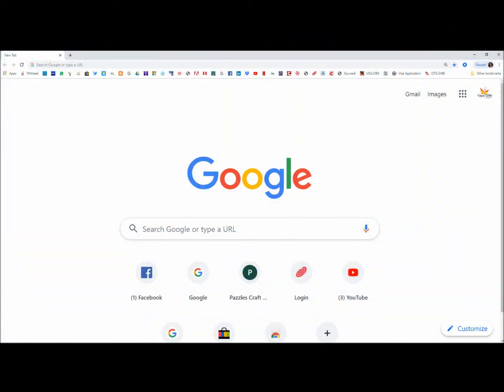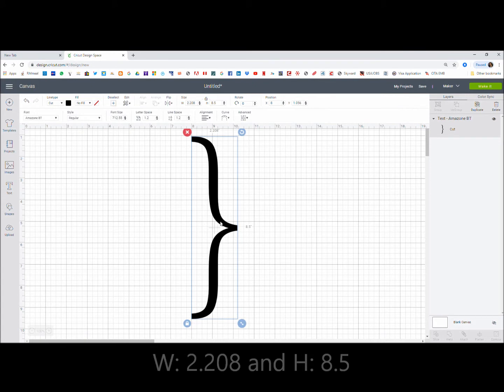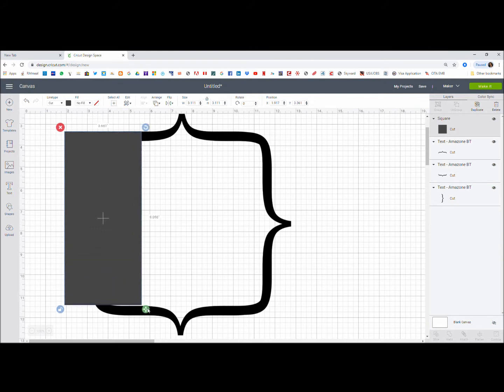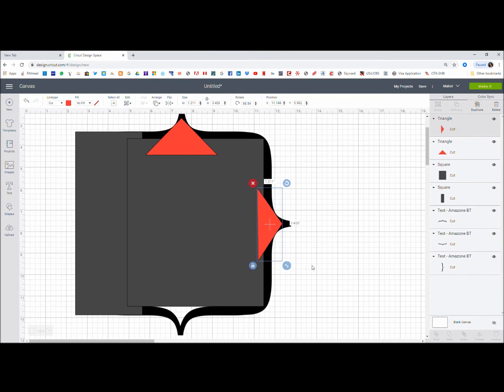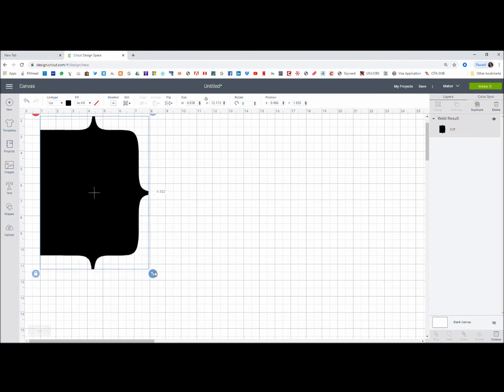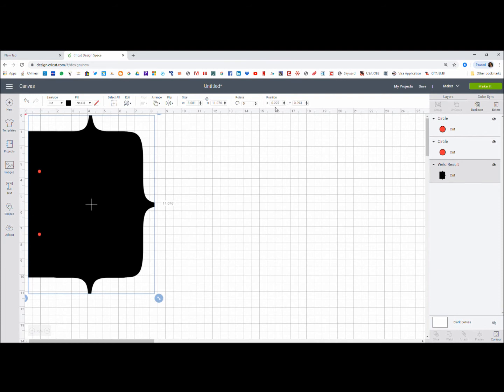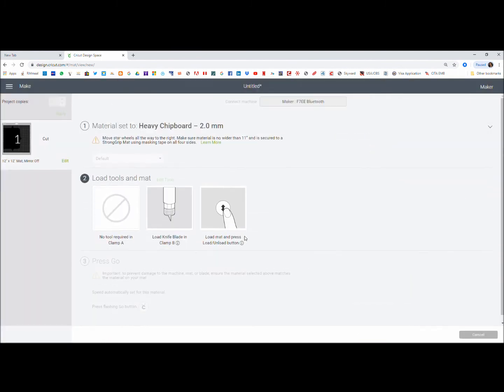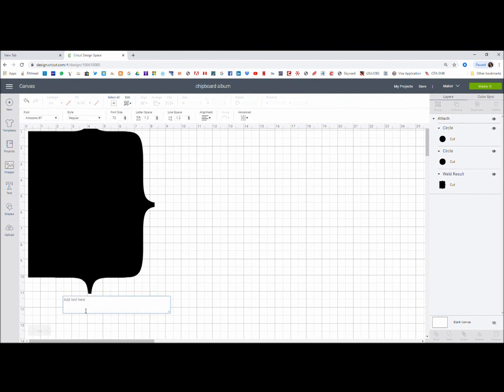Make a Chipboard album/organizer with Cricut Design Studio - Part 1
Using only three shapes create a nice Chipboard Card Organizer or Album using Cricut Design Studio. It's a step by step tutorial, very easy to make.  In part 1 we will create and cut chipboard, and on Part 2 we will embellish it.